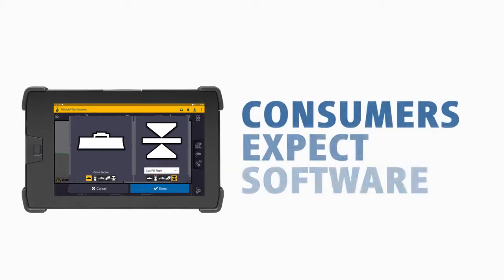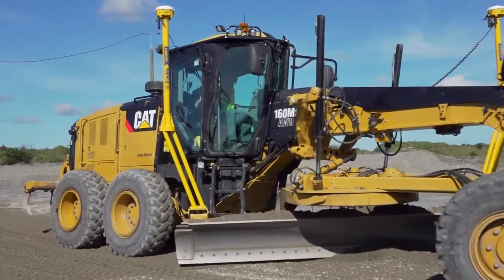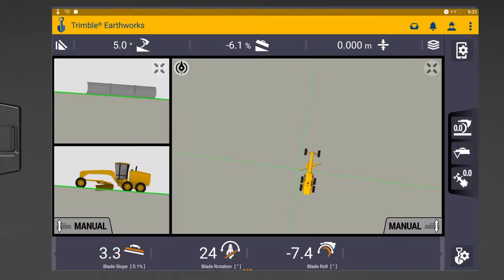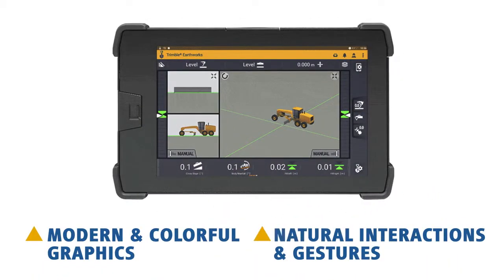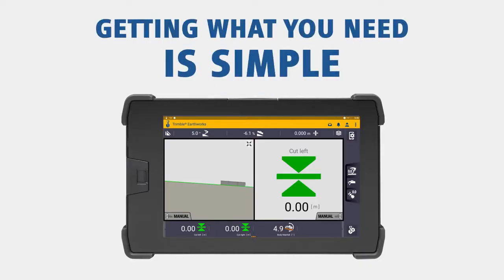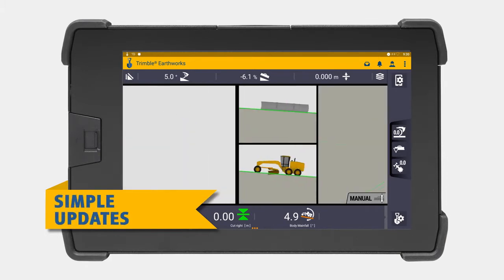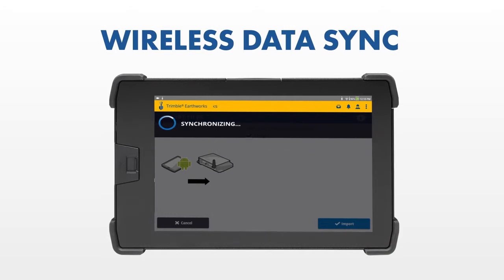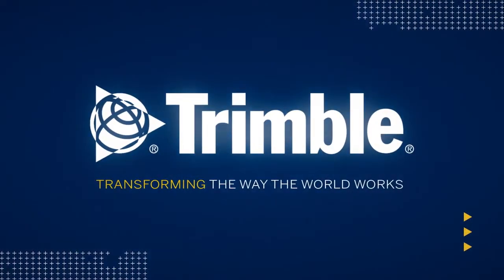Trimble Earthworks for Motor Graders UI/UX - SITECH Solutions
Introducing Trimble Earthworks for Motor Graders, an entirely new grade control software application that runs on Android and helps your crew be more efficient and productive.